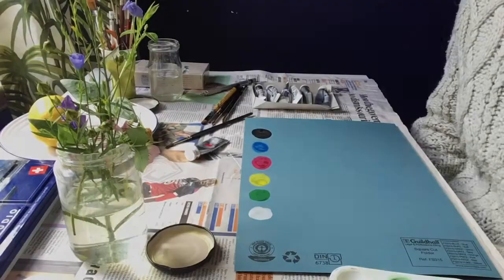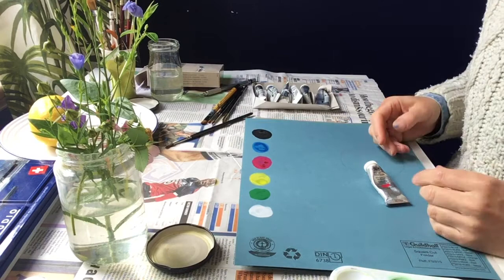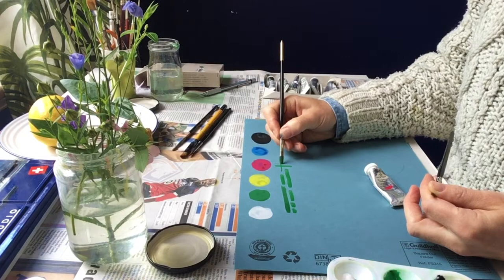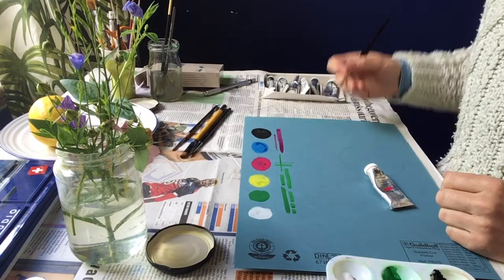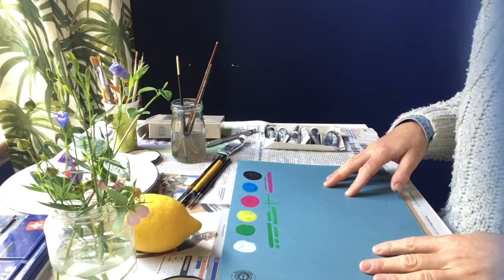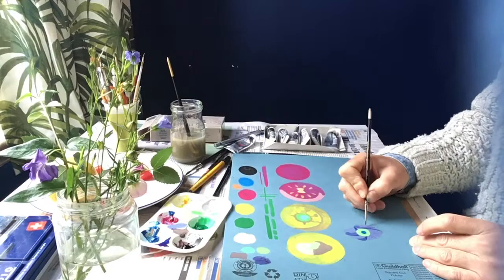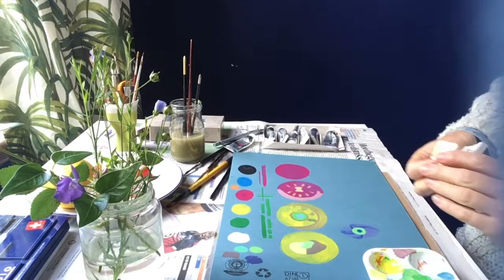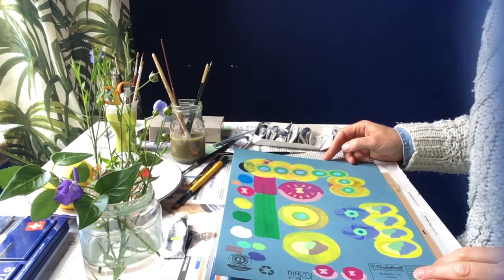Gouache with Clare Mitten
A fast and slow mini introduction to working with gouache, covering selection of paper and brushes, and a pattern exercise to get you going.